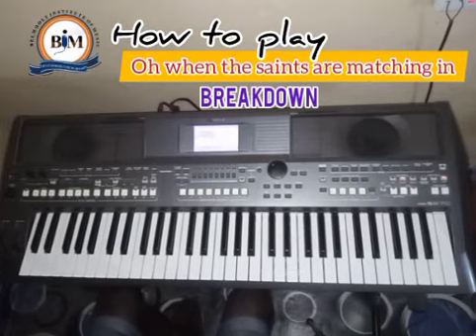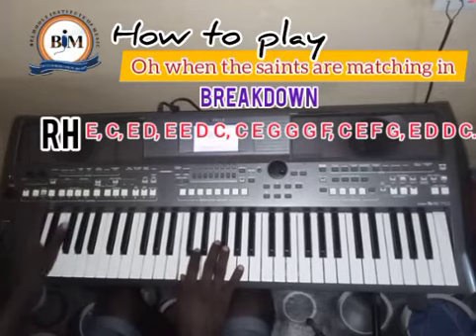How to play "oh when the saints are matching in"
This is a simplified approach to how to play the song.